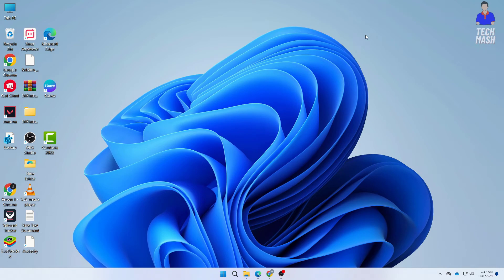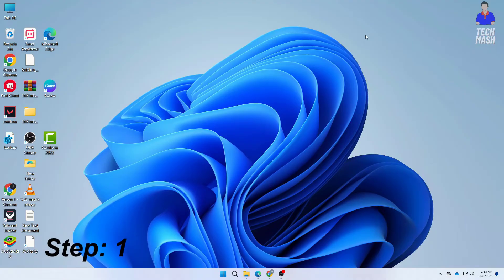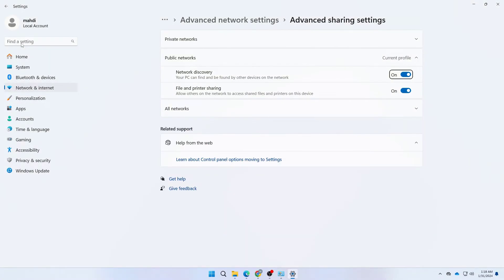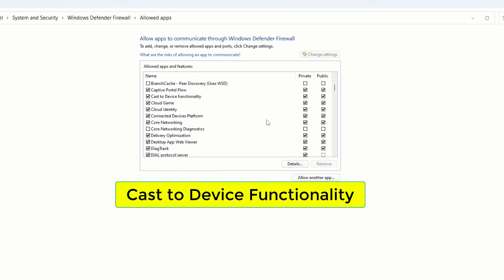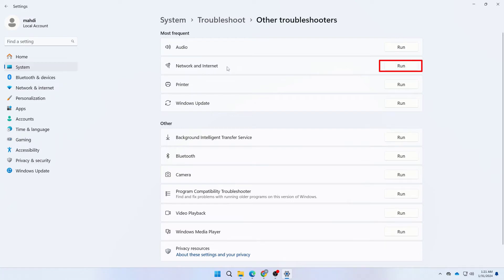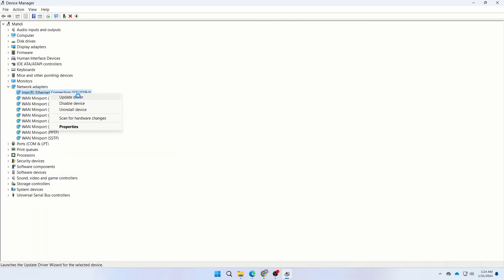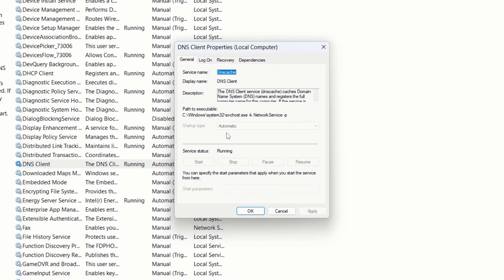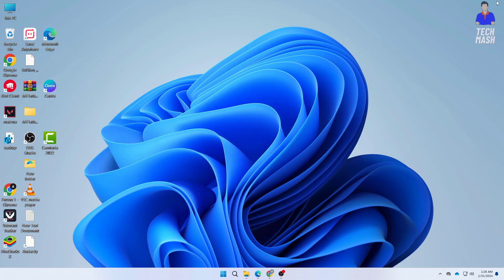How to Fix Miracast Not Supported on This Device | Cast to Device Not Working in Windows 11/10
Experiencing issues with Miracast or "Cast to Device" feature on your Windows 11/10 system? Fret not! In this comprehensive guide, we'll walk you through troubleshooting steps to resolve Miracast not supported errors and get your casting functionality back on track.

Miracast is a convenient technology that allows you to wirelessly mirror or extend your Windows screen to compatible displays such as smart TVs or streaming devices. However, sometimes users encounter frustrating errors like "Miracast not supported on this device" or difficulties in casting content.

In this video, we'll cover common causes behind Miracast/Cast to Device issues and provide step-by-step solutions to resolve them:

Check Compatibility: Ensure your device supports Miracast and that the receiving device is Miracast compatible.

Update Drivers: Outdated or incompatible drivers can cause casting problems. We'll guide you on how to update your graphics and network drivers.

Enable Miracast: Sometimes, Miracast is disabled by default. We'll show you where to find the setting and enable it.

Network Connectivity: A stable network connection is crucial for Miracast. We'll troubleshoot network issues that might be affecting casting.

Firewall and Antivirus Settings: Overly restrictive firewall or antivirus settings can block Miracast. We'll demonstrate how to adjust these settings for smooth casting.

Restart Devices: A simple restart can often resolve connectivity issues. We'll show you how to properly restart your PC, router, and casting device.

Alternative Solutions: If Miracast continues to pose problems, we'll explore alternative casting solutions such as third-party software or hardware adapters.

By the end of this video, you'll have the knowledge and tools to troubleshoot and fix Miracast not supported or Cast to Device not working errors on your Windows 11/10 system, ensuring seamless casting experiences every time.

Don't let technical glitches hinder your entertainment or productivity. Watch now and get your Miracast functionality back up and running!